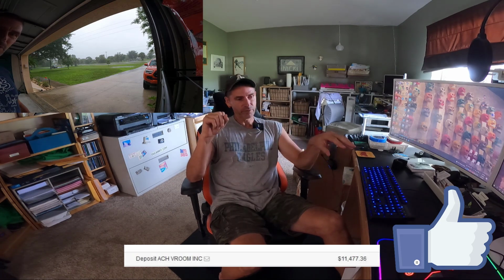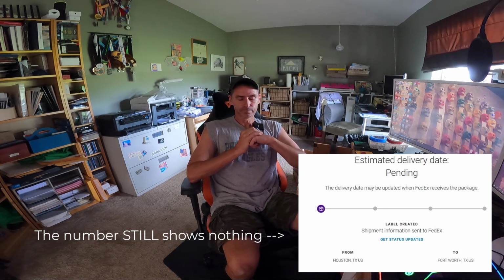Selling my NEW Tesla Model Y SR to Vroom - Wrap Up - What Was Good What Was Bad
Model Y Matte Black Console Cover
Absorber drying tool
Screen protector
Door handle vinyl wrap
Trunk struts
Trunk Washers
Trunk spring
Frunk struts (includes 2)
Frunk spring
Carbon fiber steering wheel insert
Black Matte Console Wrap Kit